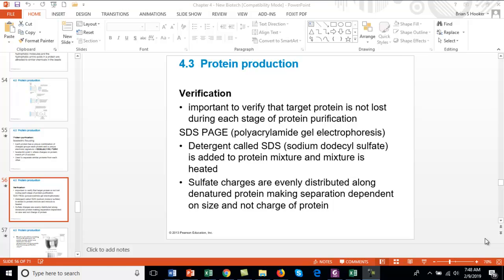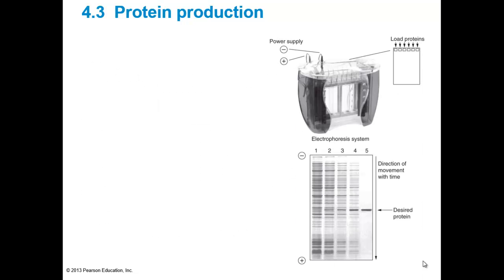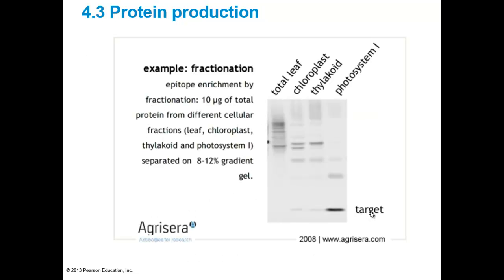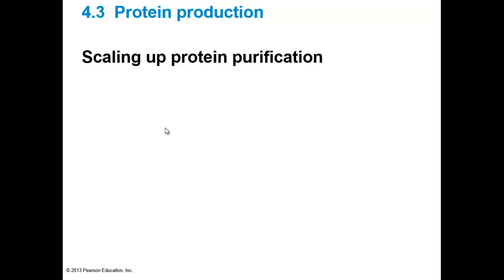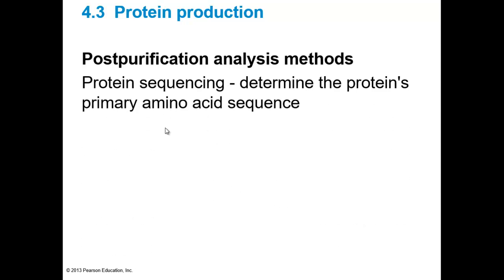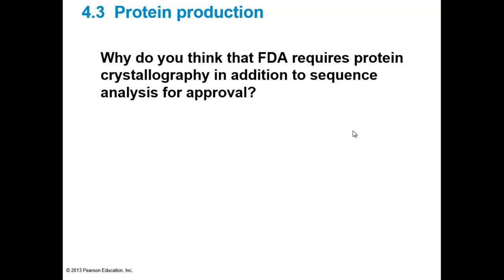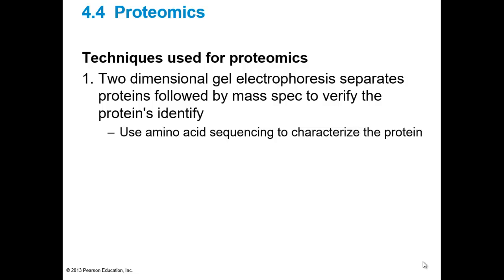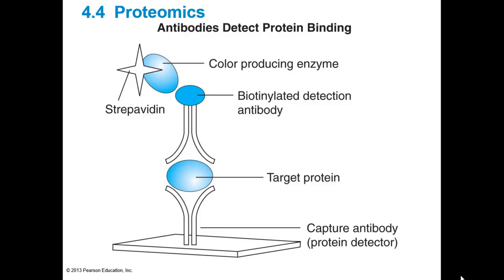Biotech Video Lecture 2 8 19